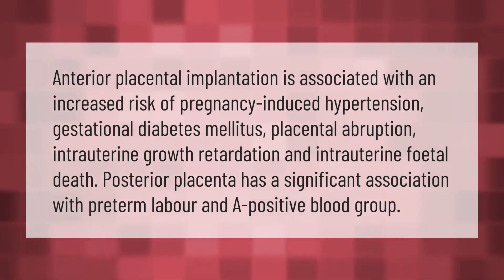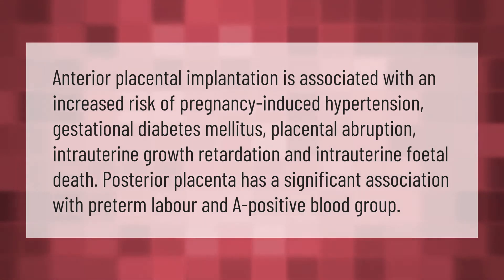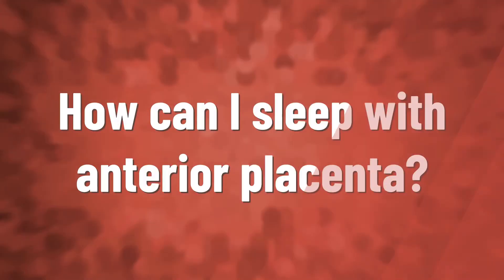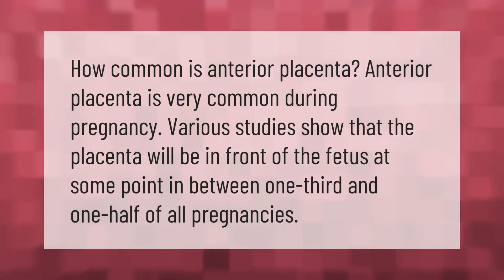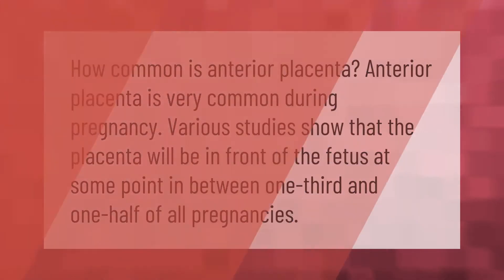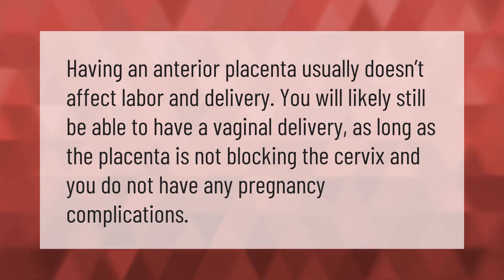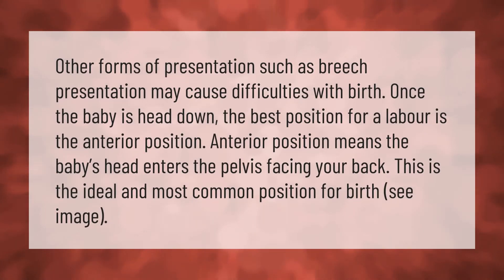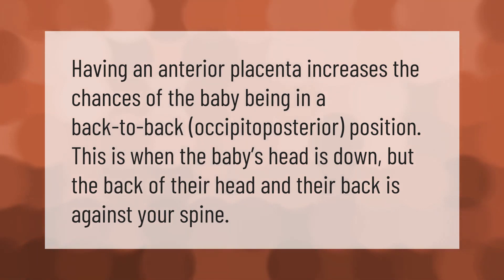What are the risks of anterior placenta?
00:00 - What are the risks of anterior placenta?
00:41 - How can I sleep with anterior placenta?
01:11 - How common is anterior placenta?
01:36 - Does an anterior placenta affect C section?
02:02 - Is anterior or posterior better for birth?
02:35 - Is C Section safe with anterior placenta?
03:05 - Does anterior placenta cause back labor?

Laura S. Harris (2021, September 17.) What are the risks of anterior placenta?
    AskAbout.video/articles/What-are-the-risks-of-anterior-placenta-262800